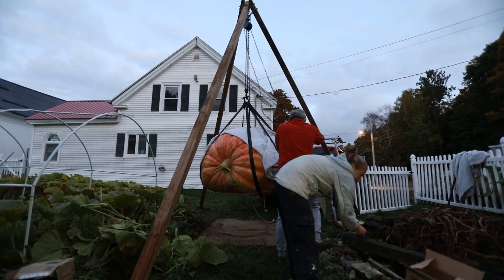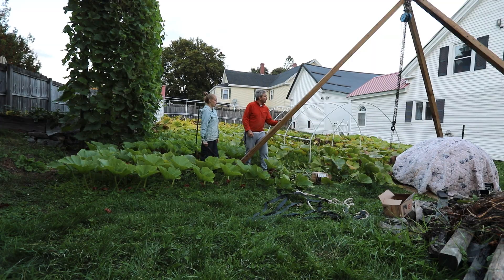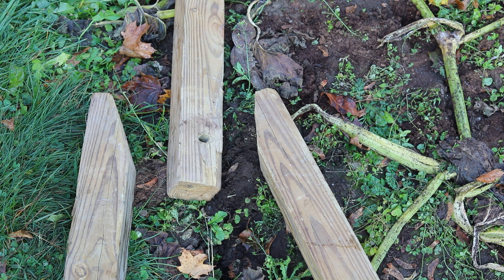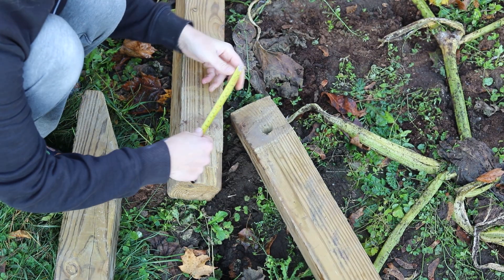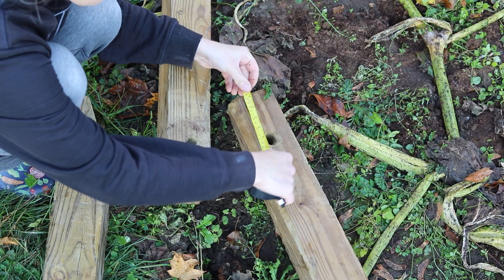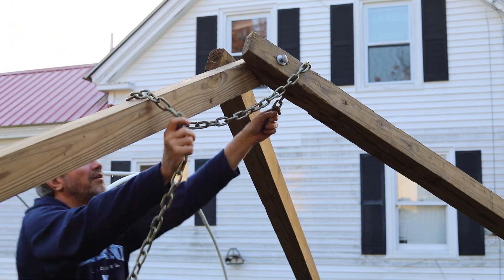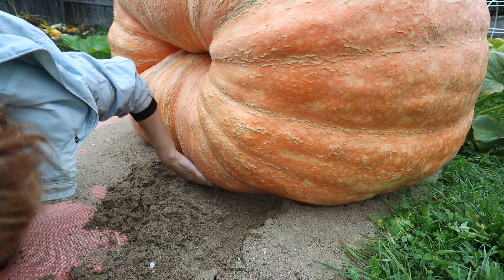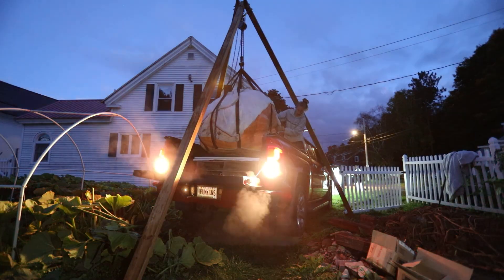How to Lift a Giant Pumpkin with a Tripod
Shopping list:
• Three 16-foot 4x4's
• 1/2" x 12" carriage bolt with two nuts and two washers
• 9 feet of 1/4" G70 chain with grab hook on one end
• Two large tractor clevises
• Three pieces of rebar
• Pumpkin strap lifter or lifting ring
• 2 ton chain hoist - Make sure to get one with a 10' lift height so you don’t have to go on your tip toes to reach the chain.

In this video, I show you how to make a wooden tripod with 4x4s to lift a giant pumpkin. I connect a 2-ton chain hoist to the tripod to lift the pumpkin, and it’s lifted as heavy as 1593.5 pounds without any issues!

Timecodes
0:06 – Materials List
1:41 – How to cut the 4x4s
1:59 – How to drill the holes
4:58 – Connecting the tripod with the carriage bolt
6:13 – Best setup position over the pumpkin
7:36 – Hammer rebar into the ground
8:01 – Lifting technique and applying the chain and chain hoist
9:13 – Removing sand before cinching the rope
10:09 – Setting up lifting straps
10:35 – Lift-off!
11:03 – Cleanup considerations